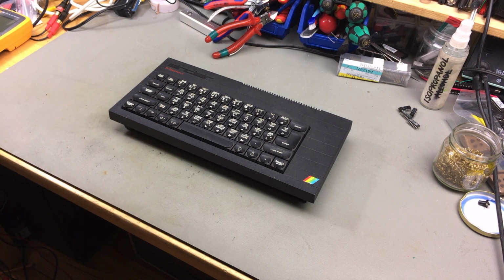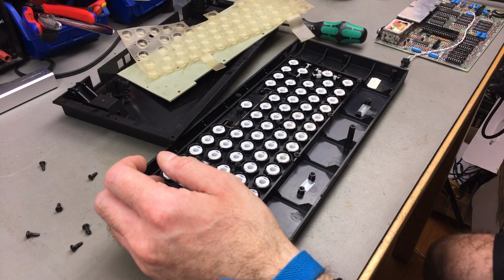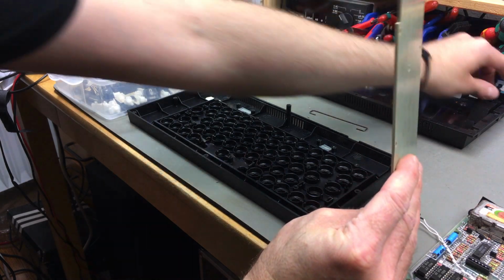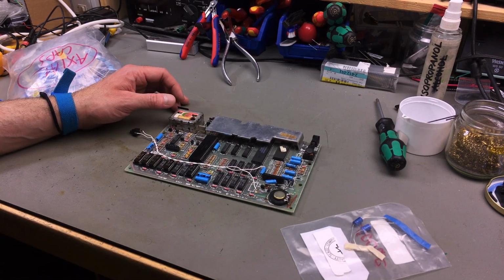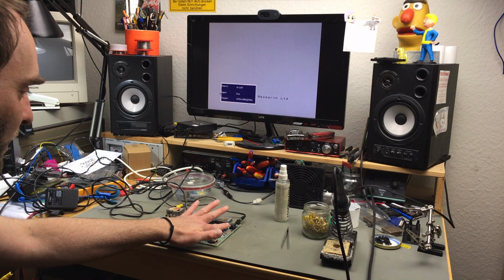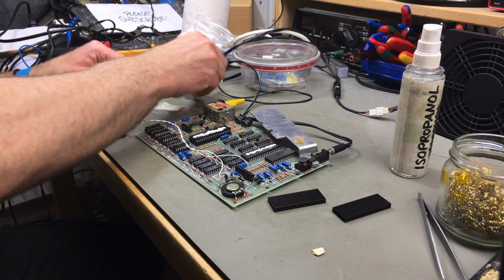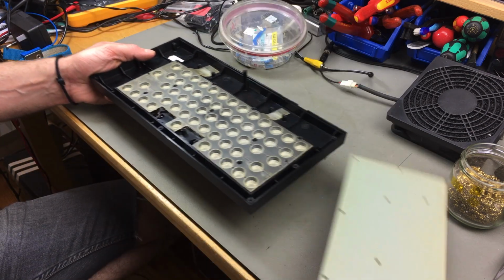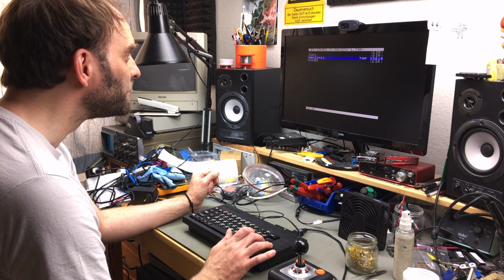Sinclair ZX Spectrum+ Restoration & Future Proofing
I'm doing some restoration work and future proofing on my Sinclair ZX Spectrum+.

Capacitors in this Spectrum+ (Issue 4A), all axial form factor:
100uF 16V x 2
47uF 25V x1
22uF 25V x6
1uF 50V x1

And because some of you asked, here's the C64 shirt I'm wearing in this video (not my design)*:

TIME STAMPS:
0:00 Introduction
0:53 Tour of the Patient
1:38 Disassembly
6:54 Sponsor message
7:41 Keyboard Disassembly
9:42 Soaking Plastic Parts
10:29 Recapping
16:23 Testing
17:57 Scrubbing Case Parts
19:31 Adding Heatsinks
22:31 Reassembly
29:12 Final Testing
30:36 Thank you & Good night!